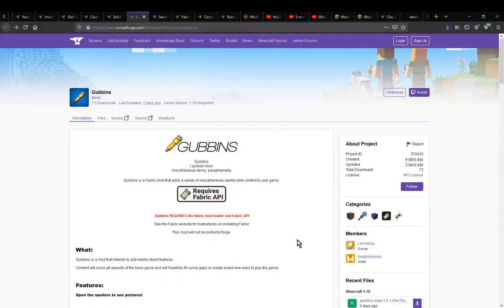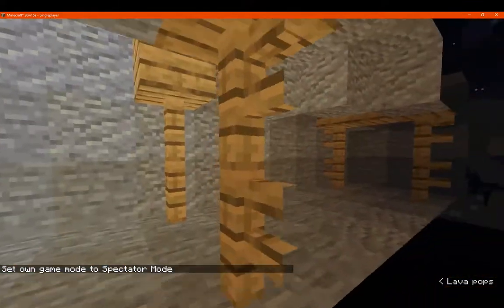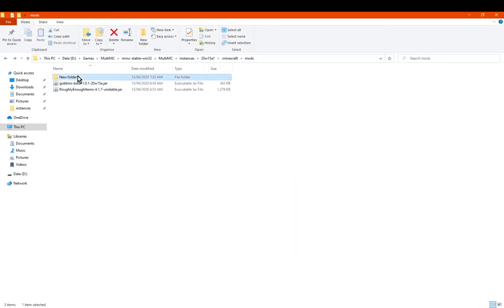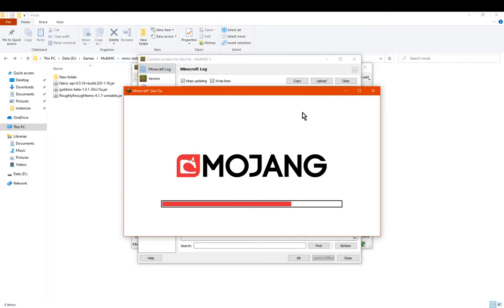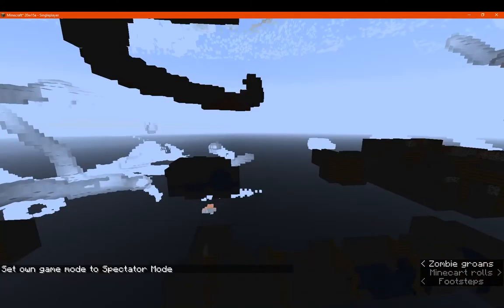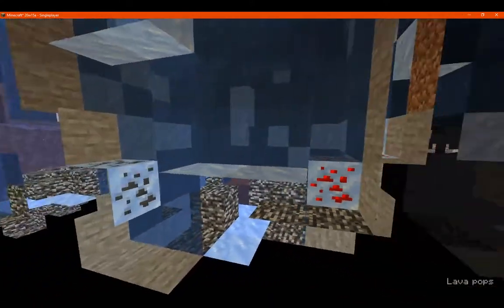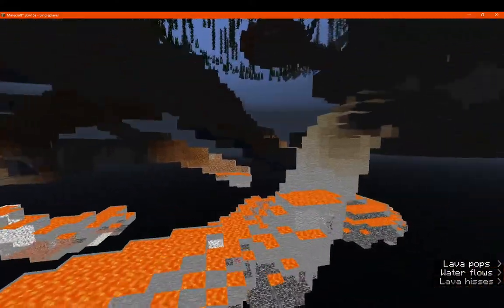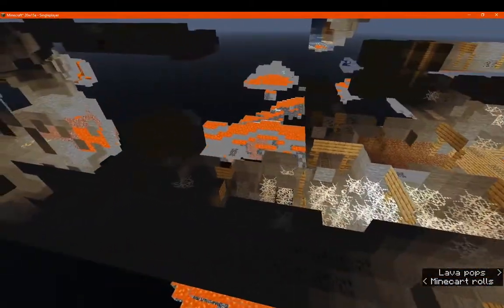Gubbins 20w15a (1.16) World Gen Deeper Look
A look at the world gen (Hardened Dirt, Overgrown Mineshafts, Prismarine Caves, Ice Ravines, Ice Ores and the Gem ores in the Ocean Biome, Nether & End). A mod that adds world gen and variations of Dirt, Basalt and more blocks (ores/decoration), a Telescope, Prismarine Arrows (good for underwater) and more.